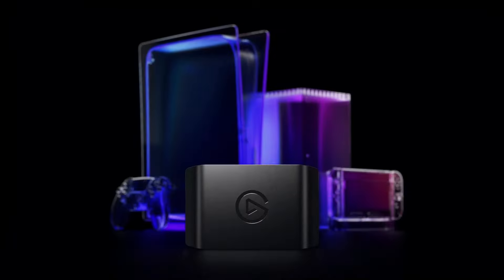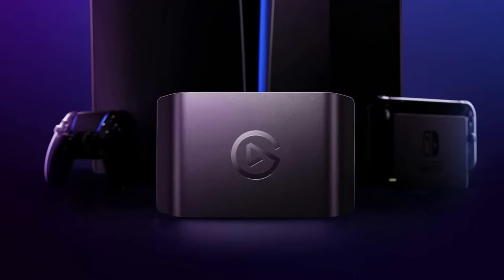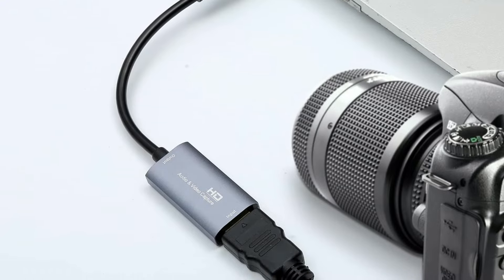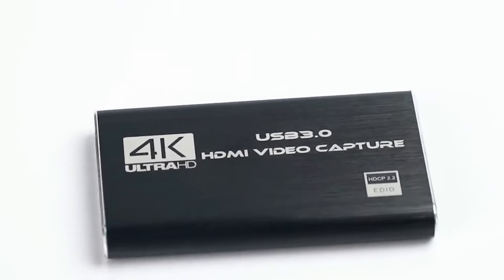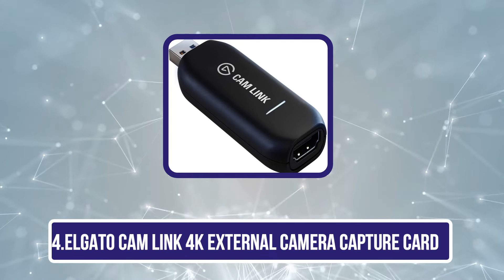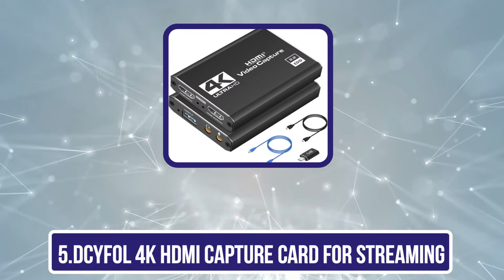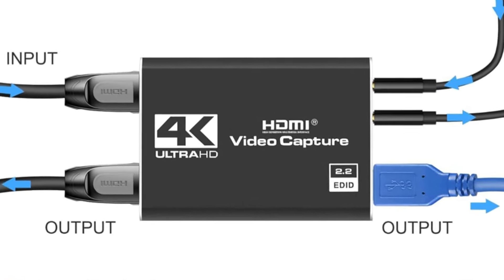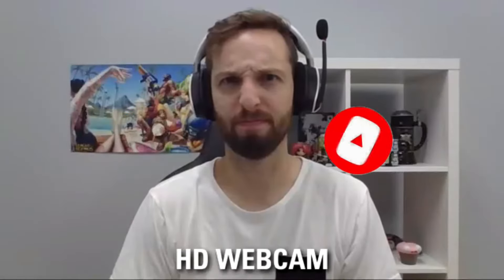5 Best External Capture Cards of 2024– Stream Like a Pro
➜ Best External Capture Cards 2024 we listed in this video:

1.Elgato HD60 X external capture cards
2.Guermok Video Capture Card
3.Rybozen USB 3.0 HDMI Capture Card
4.Elgato Cam Link 4K External Camera Capture Card
5.Dcyfol 4K HDMI Capture Card for Streaming

In this video, we’ll be comparing the Best External Capture Cards that are designed for different kinds of users. We will take into consideration performance, features, and price; so you can decide which is best for you.  All the products on our list were selected based on their own inherent strengths and features.
We’ll ensure which Best External Capture Cards is best for you, and what you can expect to get in return for your money.  We’ll help you decide if one of the models on our list seems like a great purchase.